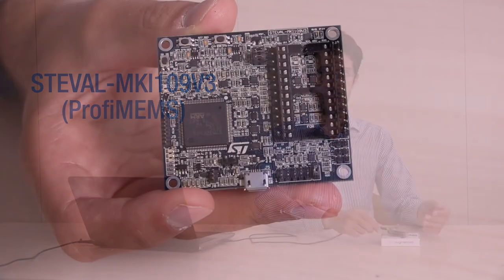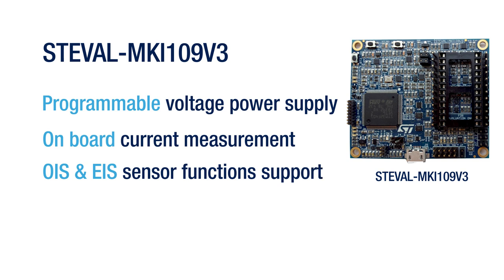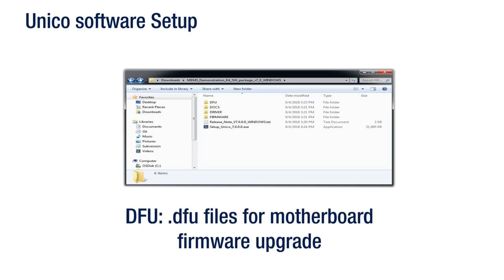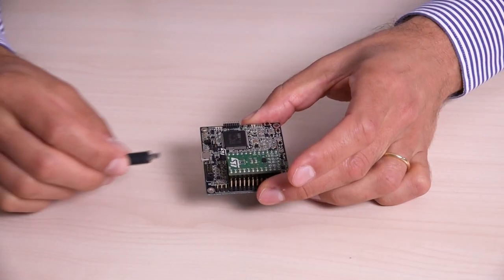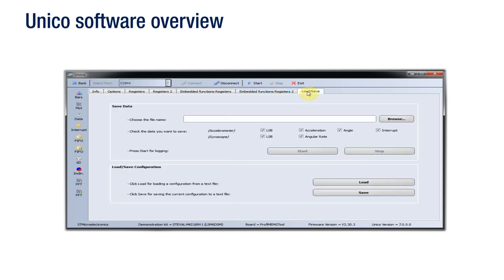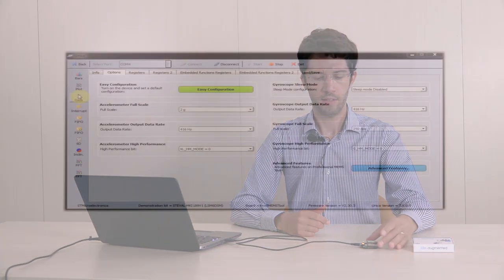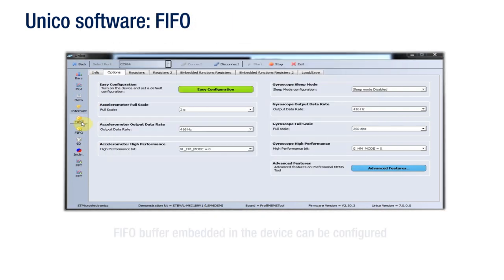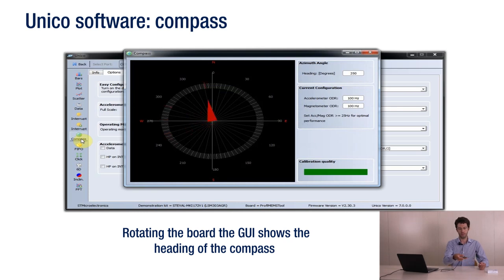Getting started with ProfiMEMS (Professional MEMS adaptor boards & Unico software)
The STEVAL-MKI109V3 motherboard provides users with a complete, ready-to-use platform for the evaluation of STMicroelectronics MEMS products. It includes a high-performance 32-bit microcontroller which functions as a bridge between the sensors and a PC, on which you can download and run the graphical user interface (GUI) or dedicated software routines for customized applications.

The board features a DIL24 socket to mount all available adapters for both digital and analog output MEMS devices.

Key Features

- Compatible with all available ST MEMS adapter boards
- Controlled by the STM32F401VET6 high-performance ARM Cortex™
  M4 microcontroller
- Includes a DIL24 socket for easy MEMS adapter connection
- Adjustable MEMS DIL24 power supply
- DFU-compatible for USB microprocessor firmware update
- USB 2.0 full-speed compliant
- Debugging connector for SWD/JTAG
- RoHS compliant